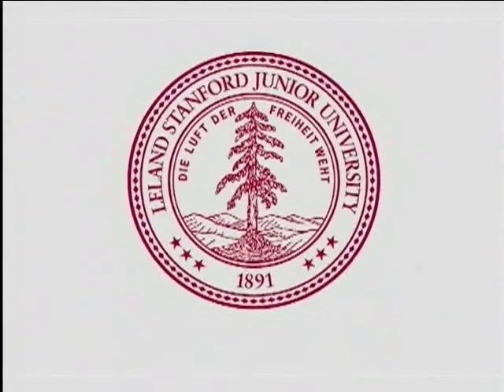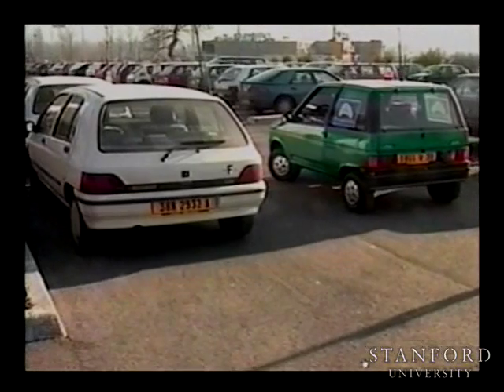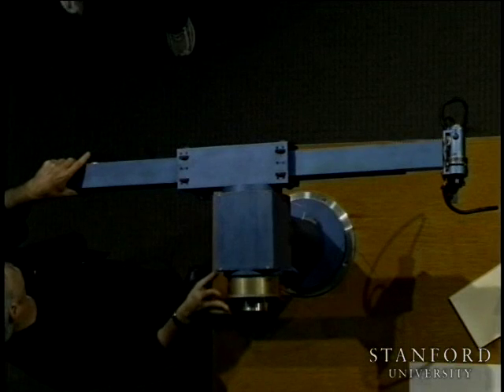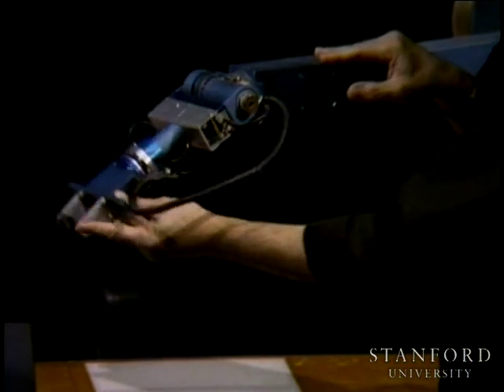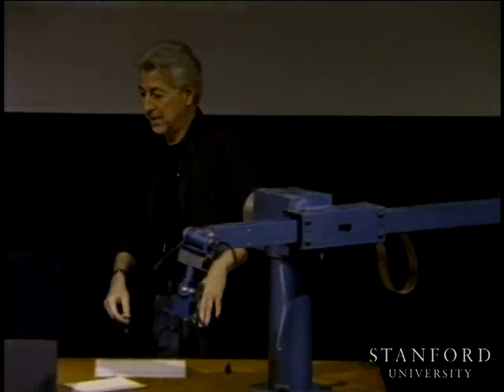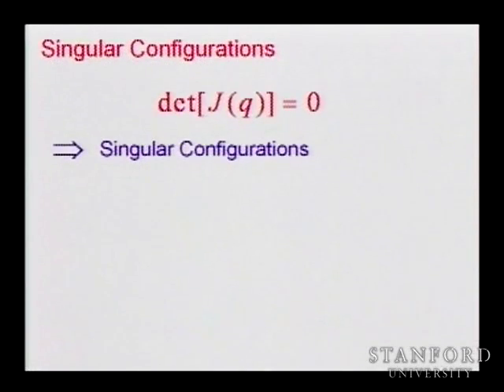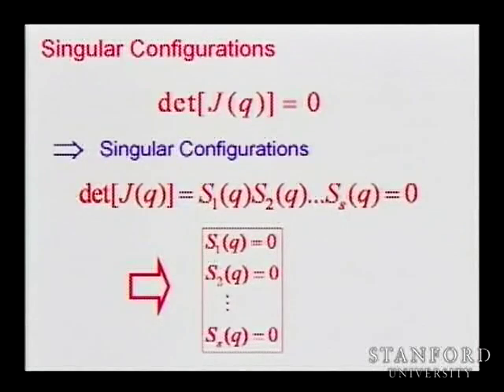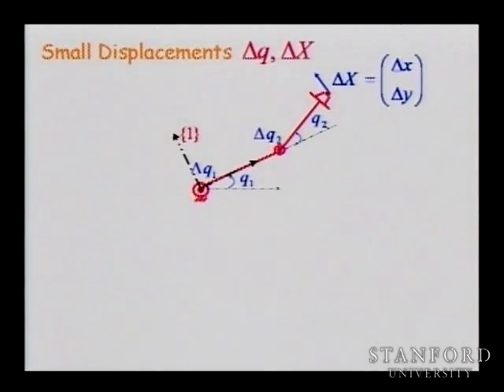Lecture 8 | Introduction to Robotics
Lecture by Professor Oussama Khatib for Introduction to Robotics (CS223A) in the Stanford Computer Science Department. Professor Khatib shows a short video on Mobile Robots: Automatic Parallel Parking, then finishes Kinematic Singularity and the Jacobian.

CS223A is an introduction to robotics which covers topics such as Spatial Descriptions, Forward Kinematics, Inverse Kinematics, Jacobians, Dynamics, Motion Planning and Trajectory Generation, Position and Force Control, and Manipulator Design.